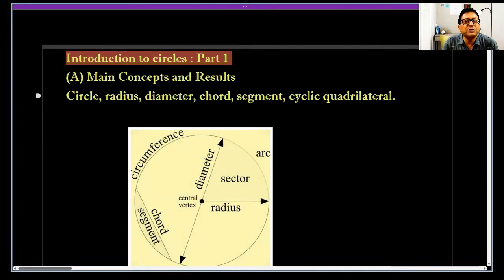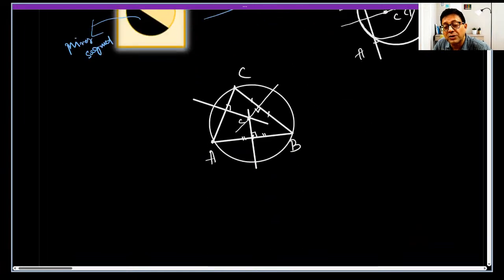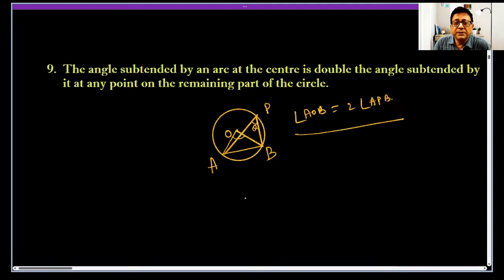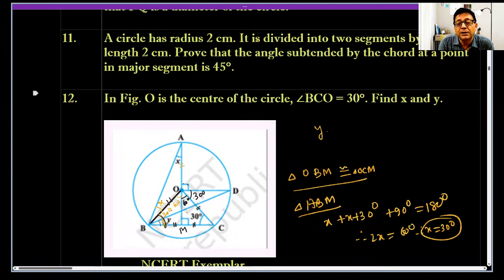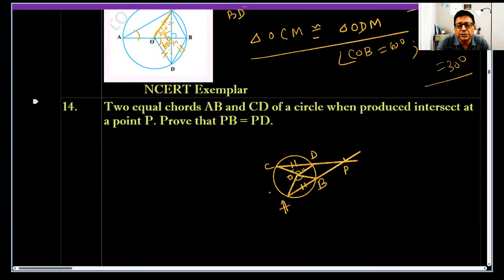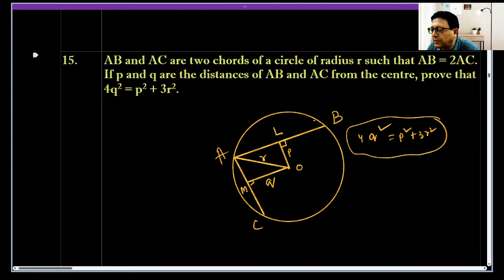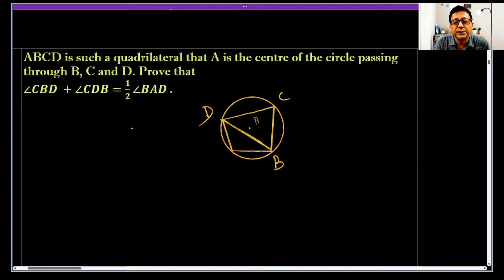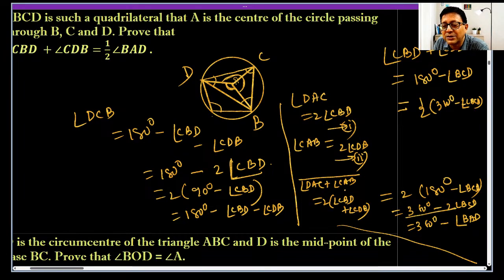Mastering Circle Theorems: A Comprehensive Guide for National & International Olympiads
Unlock the secrets of circle theorems with this in-depth session tailored for students preparing for national and international mathematics olympiads. We will explore crucial theorems including the Angle at the Center, Cyclic Quadrilaterals, Tangent-Secant Theorem, and many more. This session will provide you with clear explanations, proofs, and applications of these theorems, helping you build a strong foundation in geometry. Whether you're aiming for top scores in competitions or strengthening your math skills, this session is designed to boost your confidence and performance. Join us to master these essential theorems and excel in your upcoming exams!